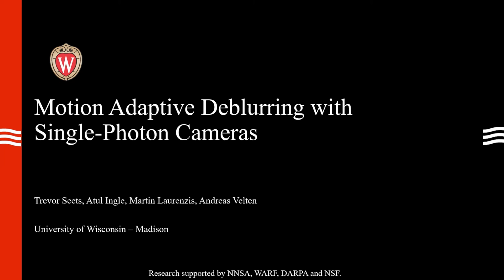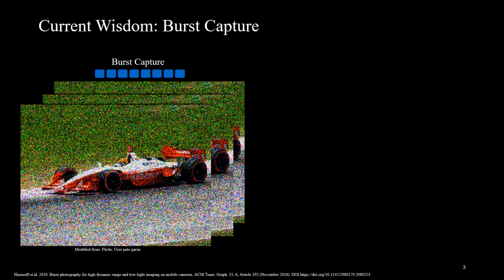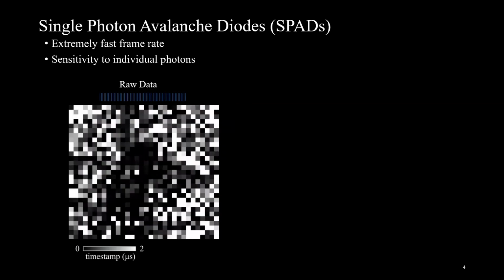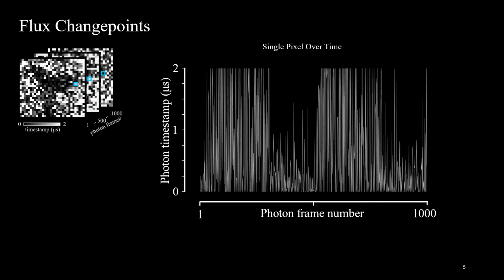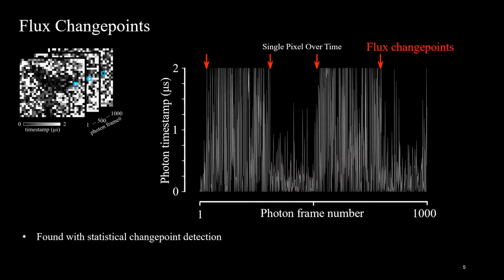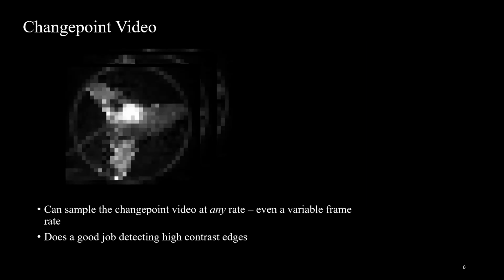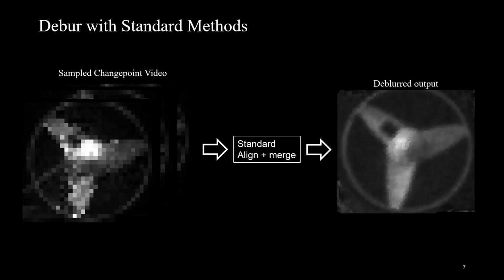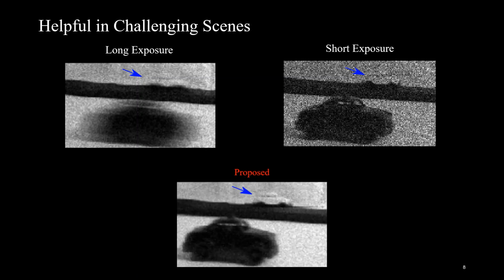Poster 25. Motion Adaptive Deblurring with Single-Photon Sensors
Authors: Trevor Seets, Atul Ingle, Martin Laurenzis, Andreas Velten